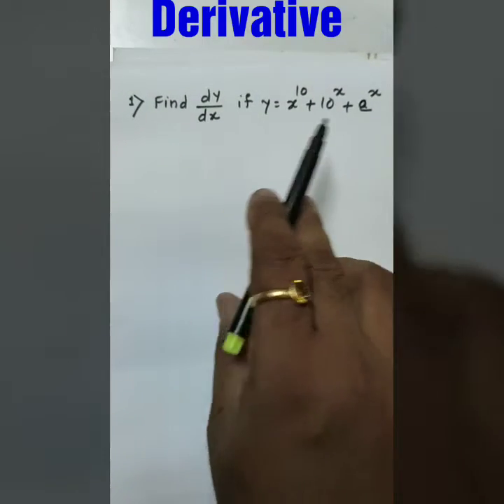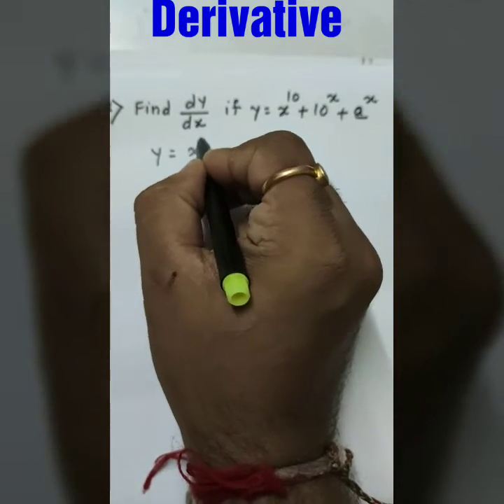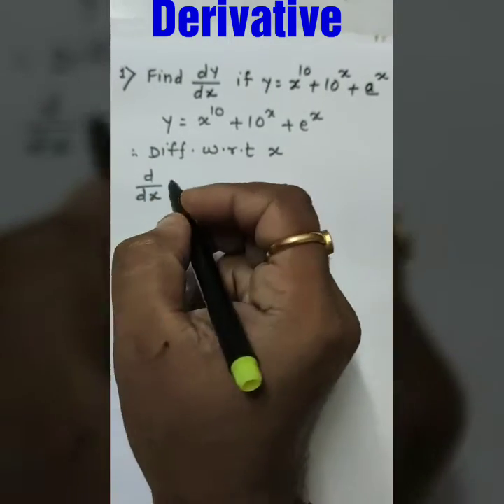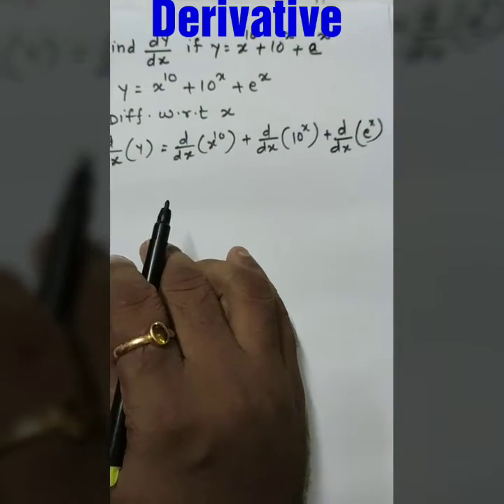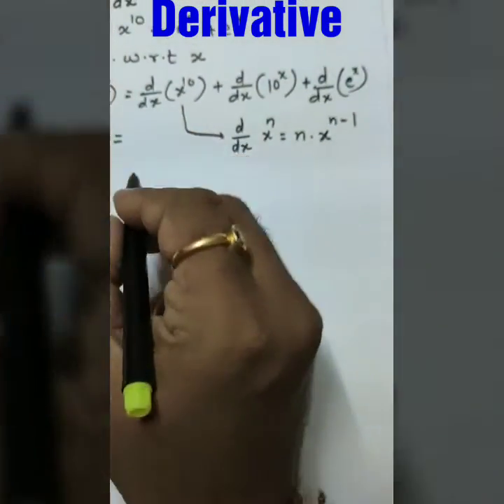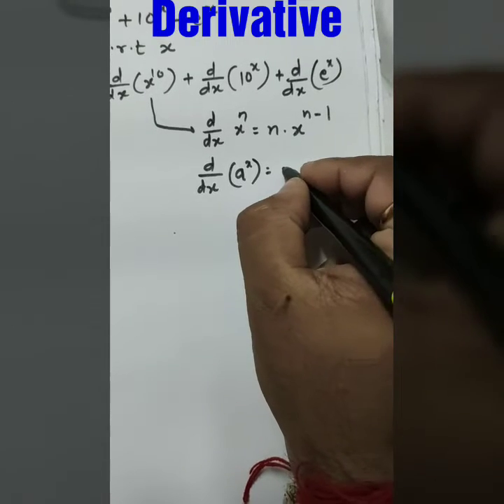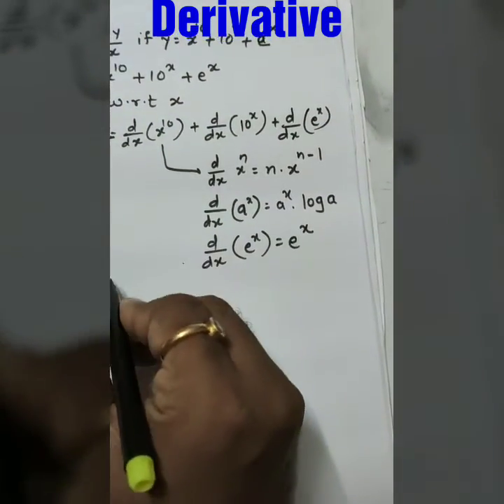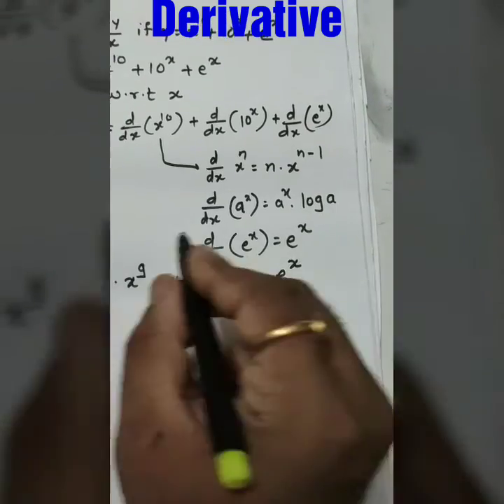Derivative example No. 2 tricks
simple method to solve derivative